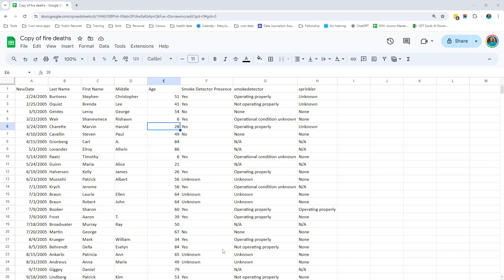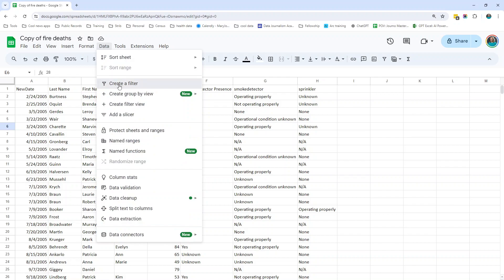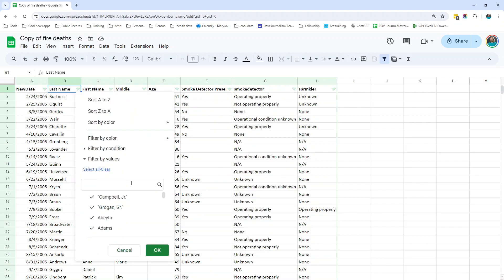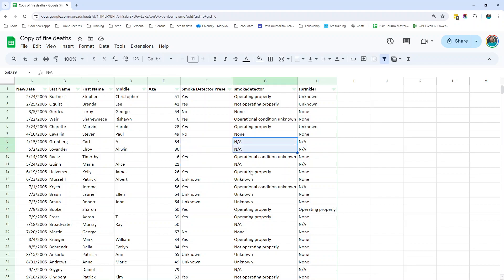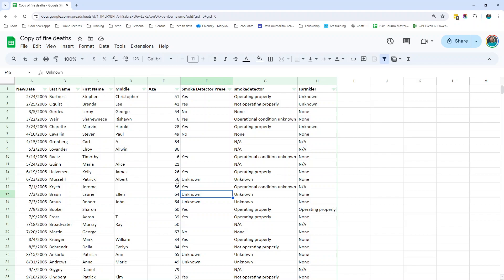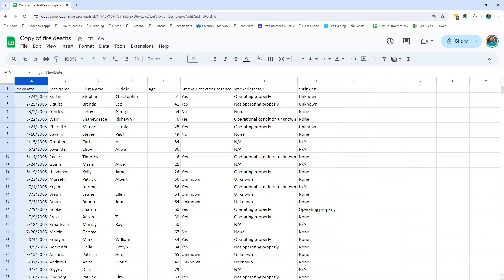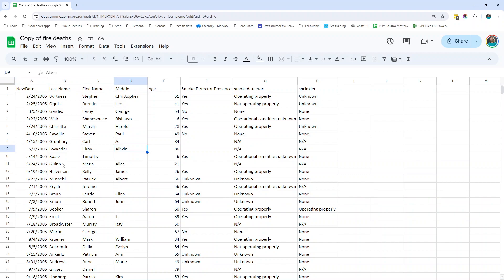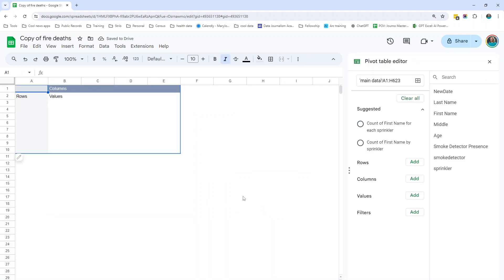Analysis in Google Sheets part 2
This is the SECOND of a four-part series of videos walking through an analysis of fire deaths data from the state of Minnesota. It's designed to give a reporter a sense of the workflow you'd want to follow when getting a dataset from a government agency. It does include some basic how-to's on sorting, filtering, pivot tables, IF statements and VLOOKUP.